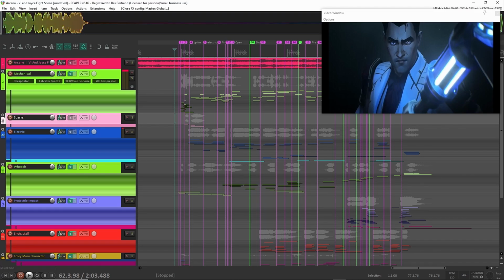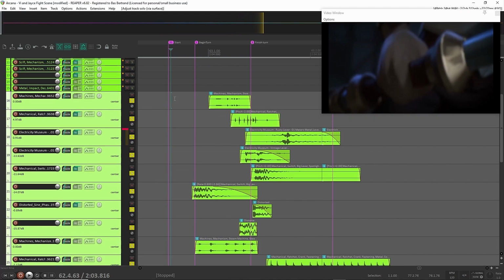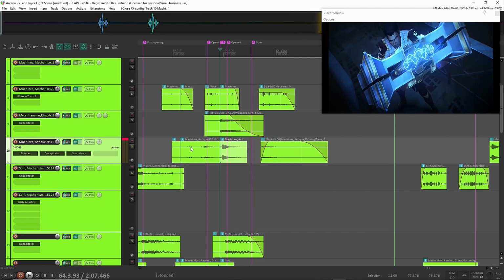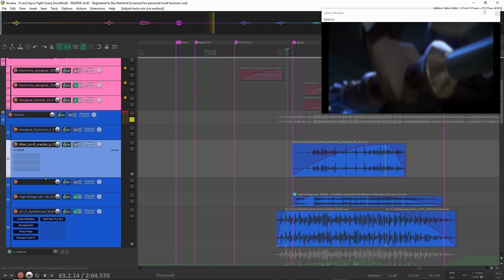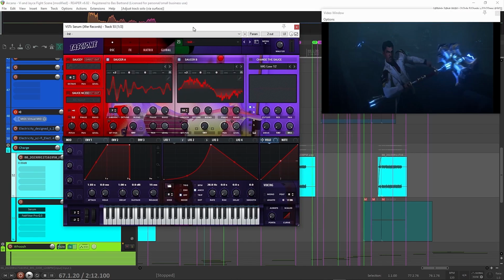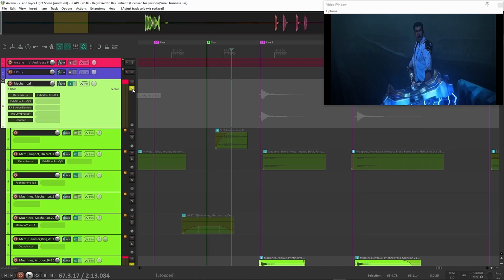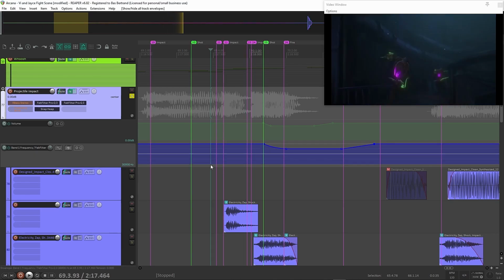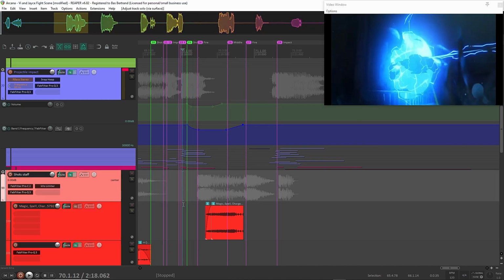Arcane Sound Redesign Thoughts and Process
Dive into the intricacies of sound redesign with Bas Bertrand as he unravels the creative processes behind enhancing the audio landscape of Netflix's Arcane animated series.

Interested to see more content from Hunchback Studios? Check out the Hunchback Talks where we talk about the Music Industry

You can also listen to our podcast Hunchback Talks 👉

Don't forget to vibe out with our Cinematic Music Playlists on Spotify

Chapters of the Video👇
00:00 Introduction
00:58 End result
01:20 Reason to do a redesign
01:55 Placing markers
02:50 Analysis
04:27 First part - Analysis
06:21 First part - Mechanical SFX
12:12 First part - Whoosh SFX
14:28 First part - Electricity SFX
19:57 First part - Foley
20:35 Second part - Total mix preview
20:52 Second part - Electricity SFX
23:28 Second part - Whoosh SFX
24:15 Second part - Shots SFX
26:26 Second part - Mechanical SFX
26:59 Mechanical SFX bus processing
28:00 Second part - Foley and Character VO
29:03 Third part - Total mix preview
29:40 Third part - Shots and impact SFX
33:18 Third part - Whoosh SFX
34:45 Third part - Electricity SFX
35:34 Third part - Mechanical SFX
35:46 Third part - Foley SFX
36:33 Third part - An interesting sound
37:42 Conclusion and final thoughts